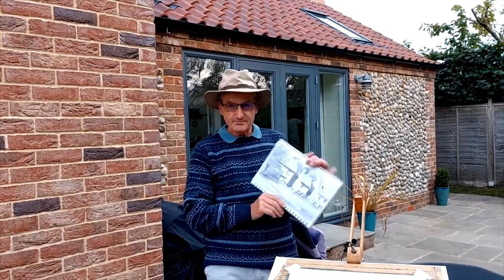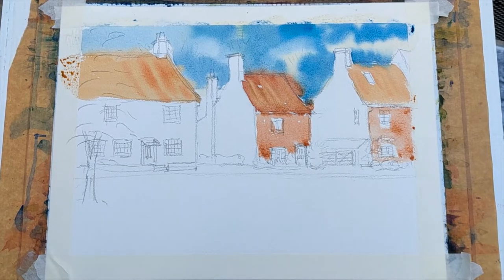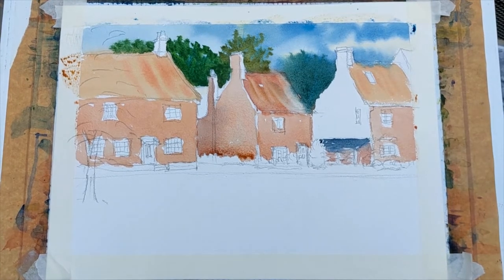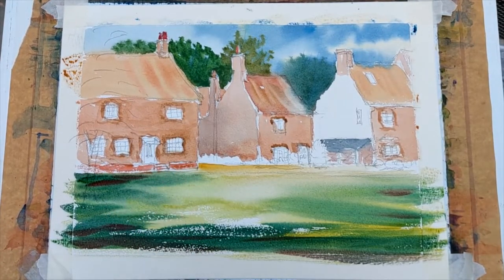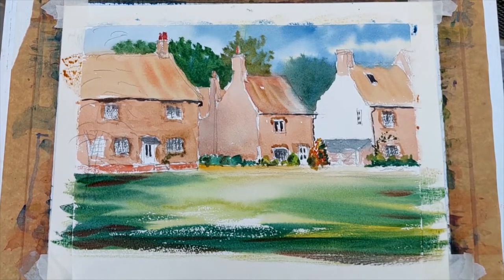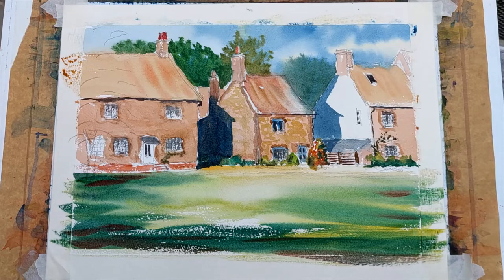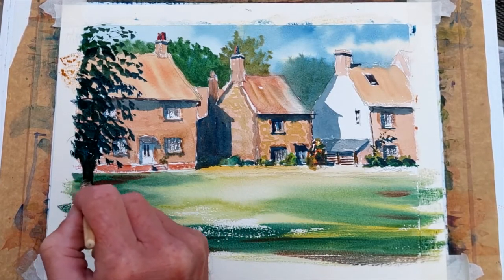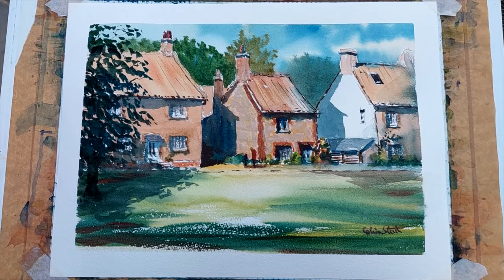Colinsteedart. Watercolour Tutorial. Burnham Market, Norfolk. How to paint buildings.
Fine Art Tutorials. In this video I show you how I paint buildings using a pencil sketch as reference. I visited the lovely Norfolk village of Burnham Market to sketch a building subject. When I returned to my accommodation I immediately set up in the garden to paint.